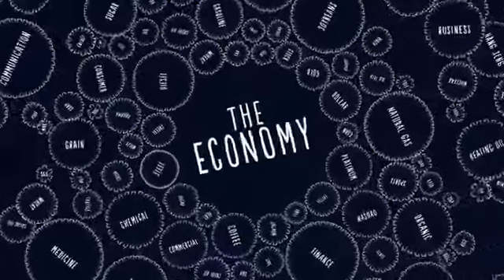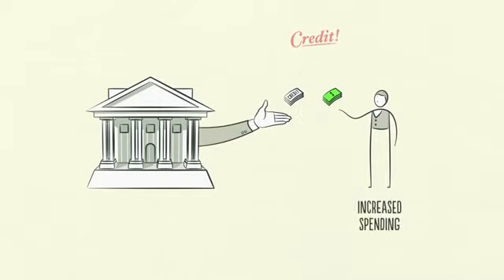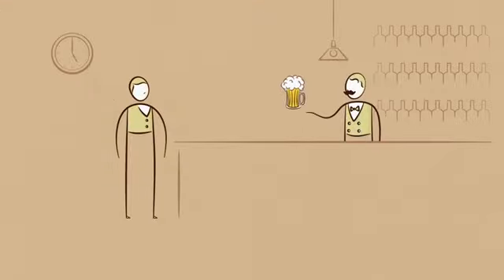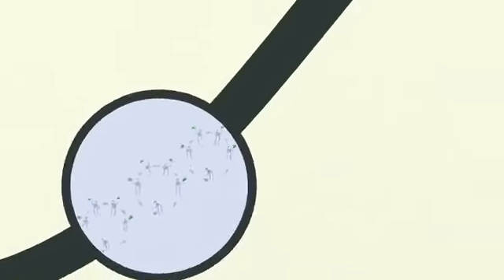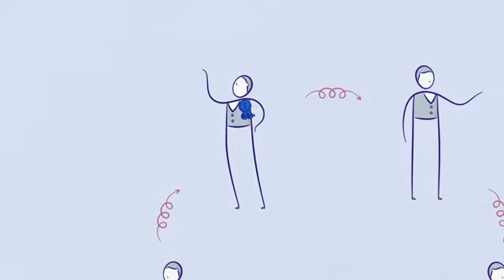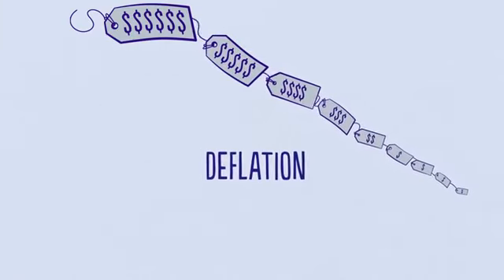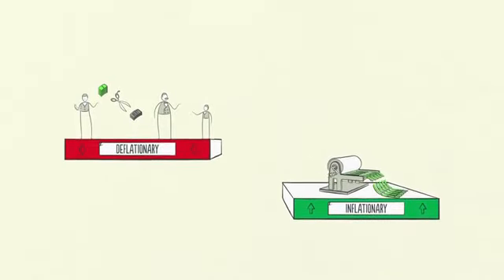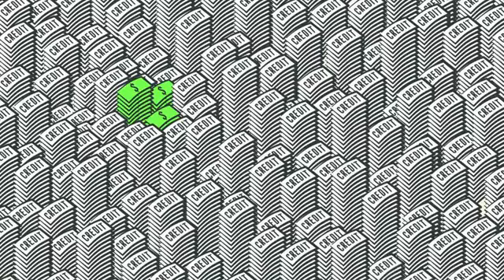Forex Fundamentals How the Economy Works Trading Advice from Ray Dalio #981